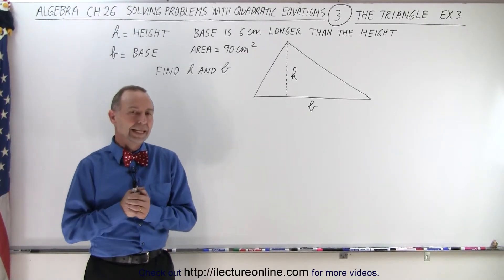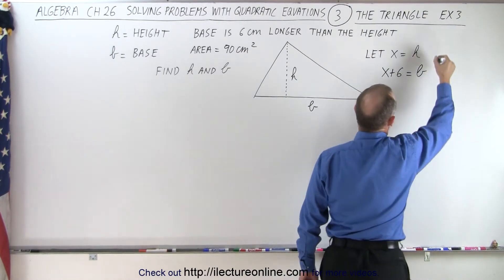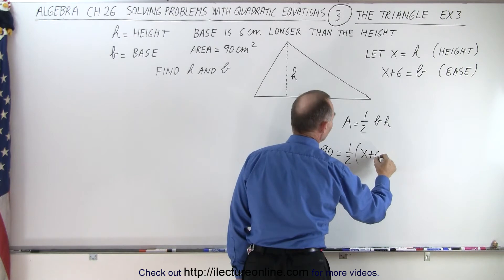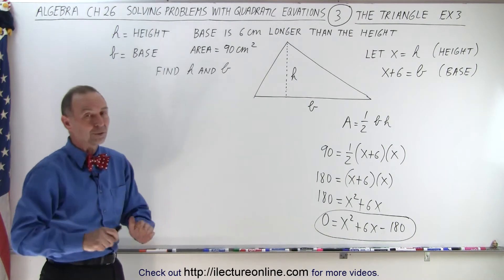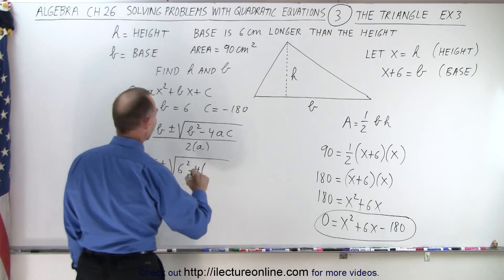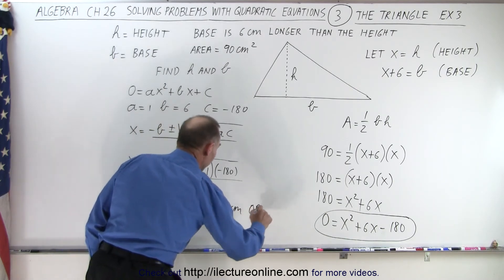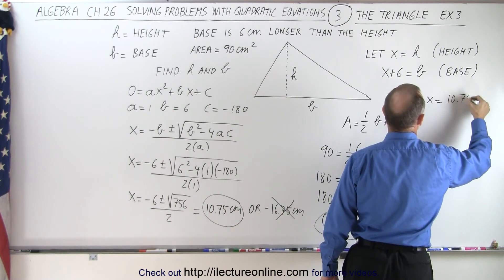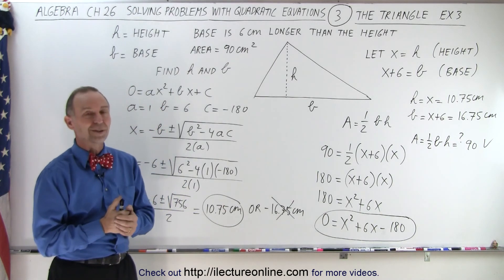Algebra - Ch. 26: Solving Problems with Quadratic Equations (3 of 11) The Triangle Ex.3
We will find height, h=?, and base, b=?, given the base is 6cm longer than the height and area=A=90cm^2.